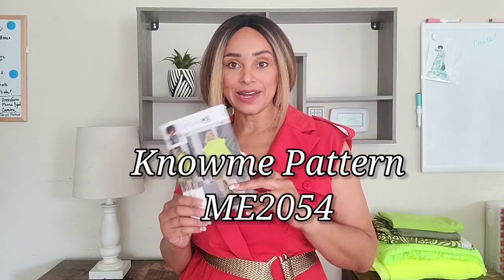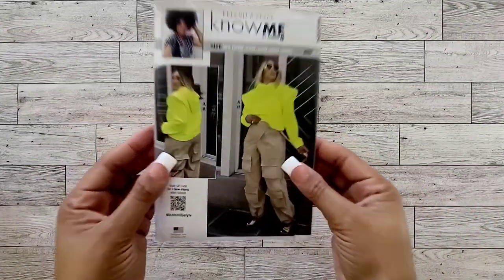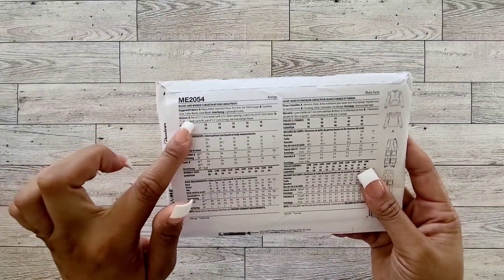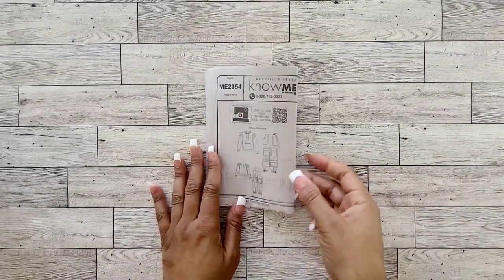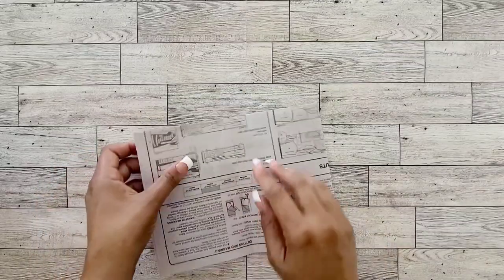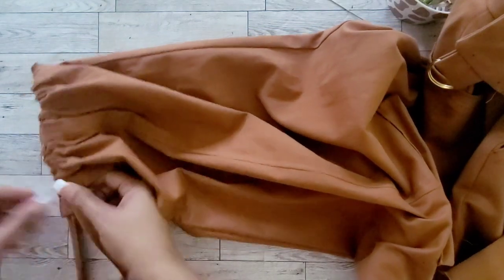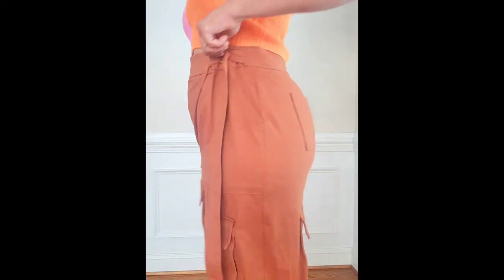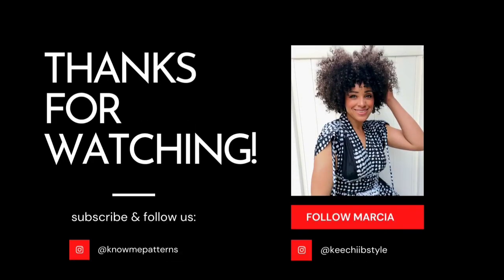SEW ALONG WITH MARCIA X KNOW ME ME2054: View B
Sew Along to the new Know Me ME2054 View A with Marcia (@keechiibstyle) in this step-by-step video. This Misses pattern is a pullover hoodie with winged shoulders has front kangaroo pocket and long sleeves with elastic. Wrap fly cargo pants have waistband with D-ring attached, drawstring ankle casing, and front and back pockets. Shop Know Me ME2054 below.

For View B of this pattern, please download the PDF below that contains the ZIPPER FACING pattern piece